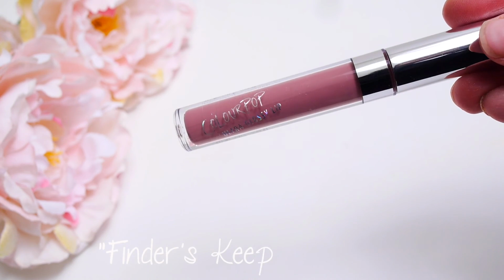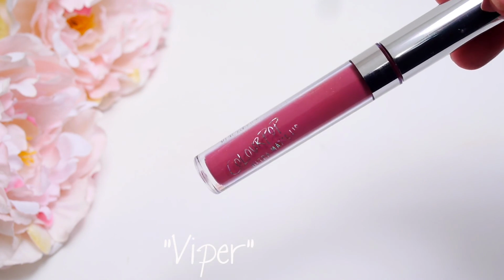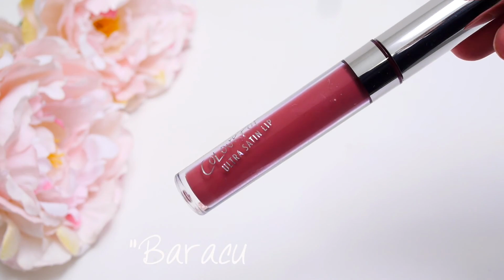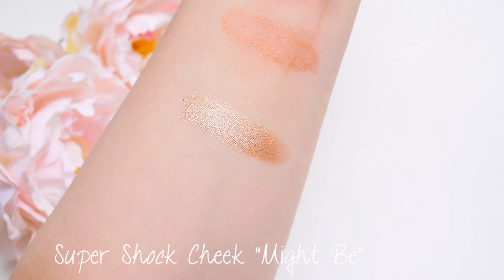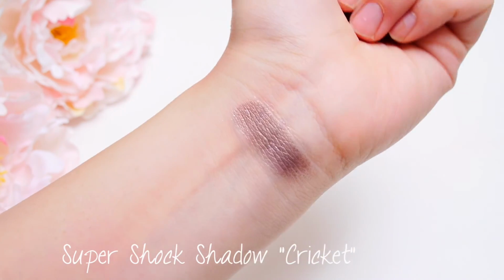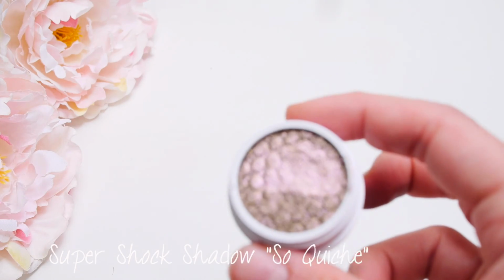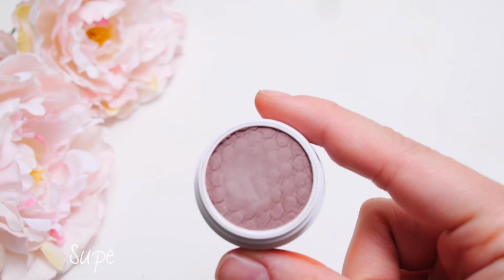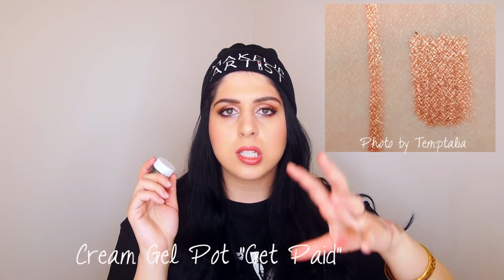Colourpop Haul - Reviews & Swatches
For Blogmas Day 2 (you can read all about Blogmas I thought I would include a full review with swatches of all the products I ordered!

I hope you enjoy! Let me know what your favourite Colourpop products are in the comments!